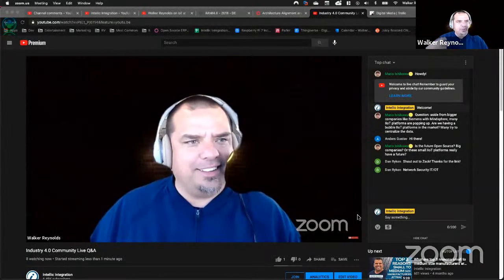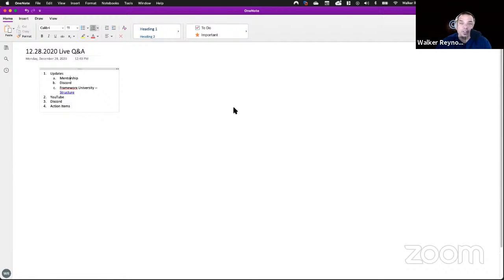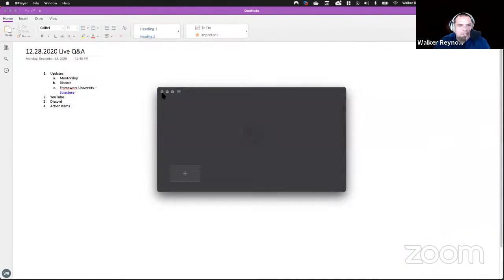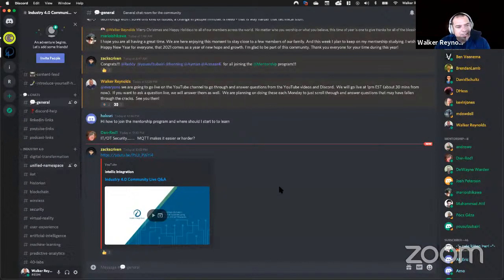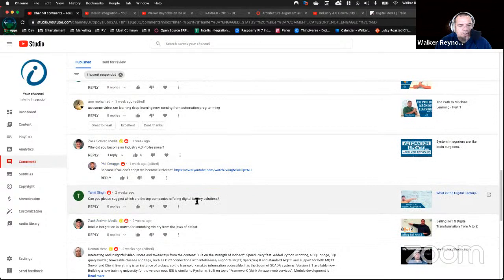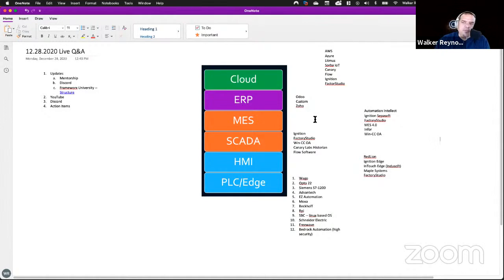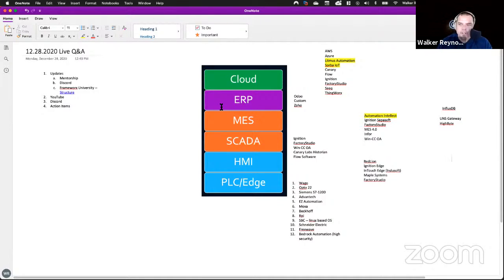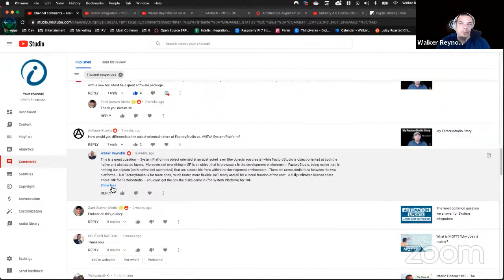OPC-UA vs MQTT 2021 UPDATE - Live Q&A 12/28/20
0:00 Introduction
2:04 Hacker Magazine
4:48 Mentorship Updates
10:00 FrameworX University
15:30 4.0 Solutions Update
19:06 How does Unified Namespace Scale across Enterprise?
22:26 ISA-95 Standard
25:26 Answering YouTube Comments
27:10 Top Companies offering Digital Factory Solutions?
39:08 What is the UNS Gateway?
45:45 How do you differentiate between FactoryStudio and AVEVA System Platform?
50:20 How do I contribute to the UNS Gateway Development?
51:42 Rockwell and PTC Partnership?
59:27 OPC-UA vs MQTT
1:21:57 Outro